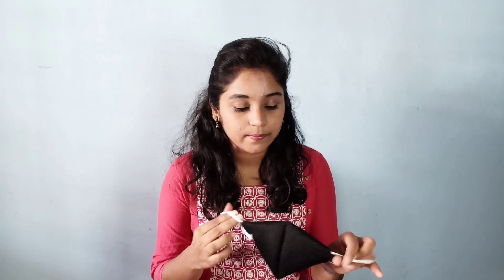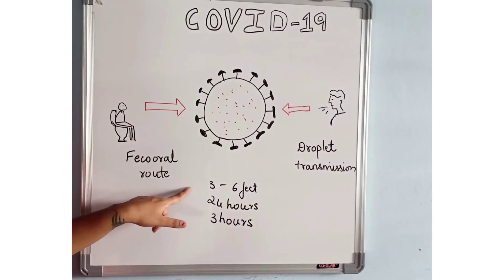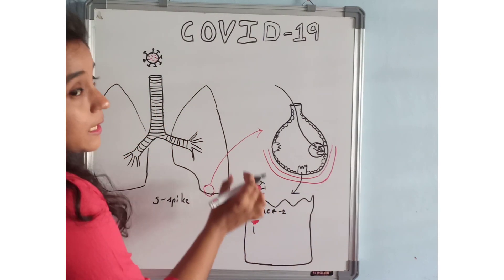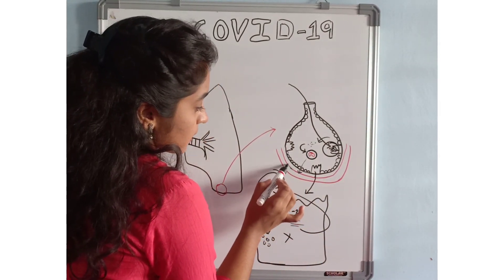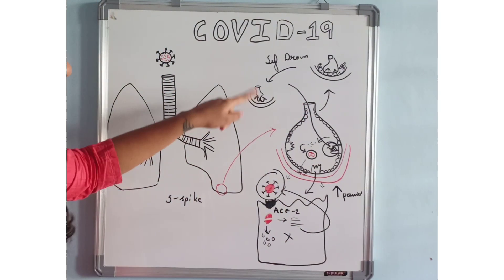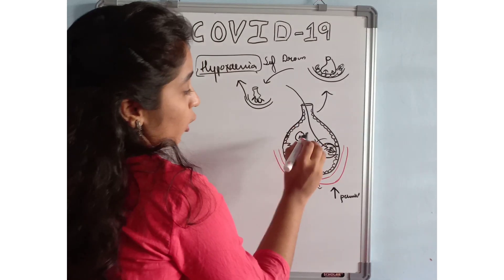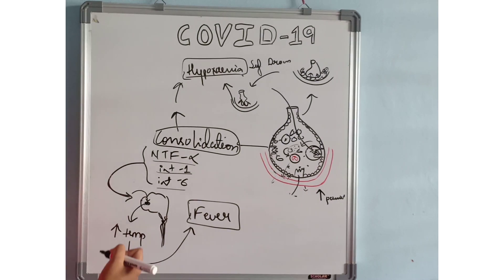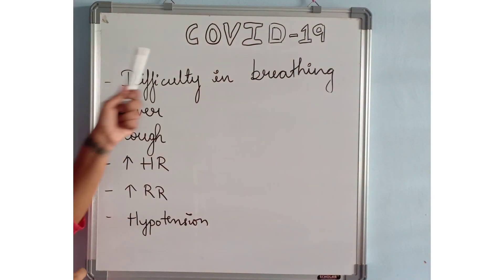How does CORONA attack the body? | COVID-19 Symptoms| Pathophysiology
How does CORONA attack human body? It's effect, route of transmission, symptoms, pathophysiology.

Covid-19 effect on human . Spread of cororna virus. Be safe and healthy.
Corona virus is a deadly virus which is spreading like a fire and causing havok.

.This is a educational video to understand the effect of corona virus on human body.

Corona virus is mainly transmitted by feco-oral route, droplet infection.
It mainly affects the respiratory system causing cough, difficulty in breathing, fever, increased heart rate, respiratory rate, reduced blood pressure.

source : YouTube, WHO ,other general sources.